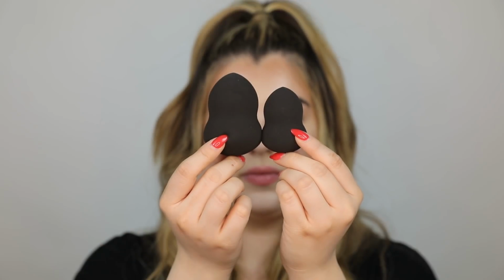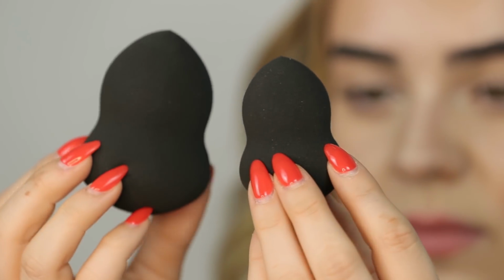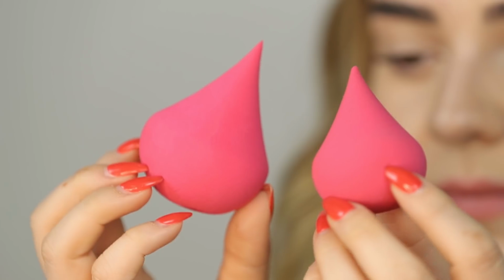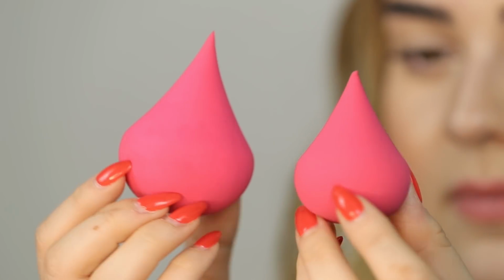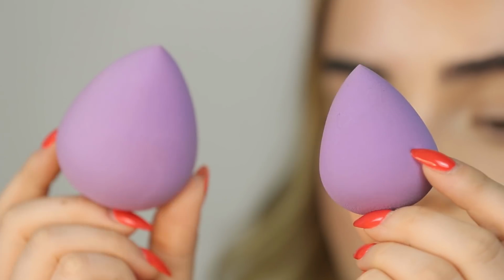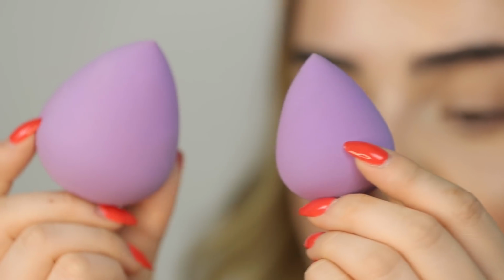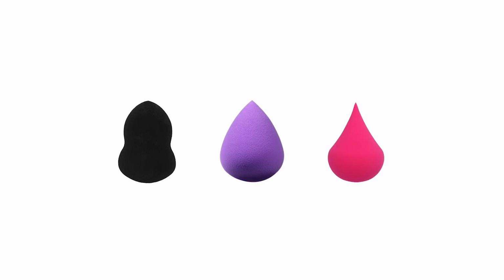How to Use Beauty Sponges: Blend Using BH Cosmetics Sponges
Achieve a flawless complexion with our Perfecting Sponge, Precision Sponge, and Beauty Sponge. Watch Celebrity MUA @elizabethsuj show how to apply makeup using all BH Cosmetics Sponges! She also shares  the differences between each sponge, so you can get a flawless makeup application every time.

Products Details:

Latex-free
Odor-free
Hypoallergenic
Doubles in size when wet
Ideal for covering large areas of the face
Perfect with liquids & creams
Not dense or too fluffy

Latex-free
Odor-free
Hypoallergenic
Ideal for pinpointing precision areas
Optimal for baking & sculpting

Latex-free
Odor-free
Hypoallergenic
More dense than Perfecting Sponge
Applies product more sheer